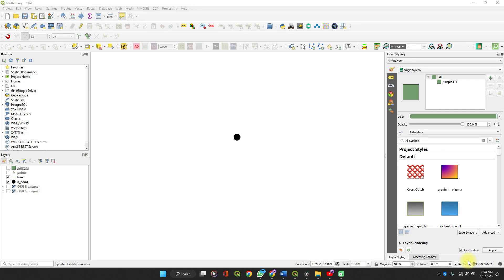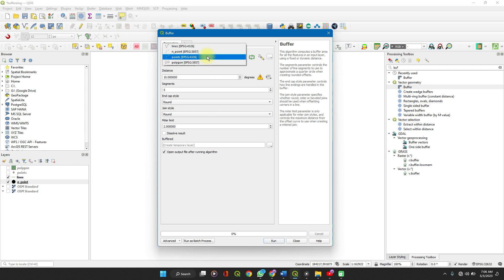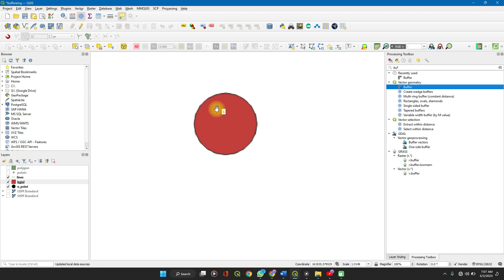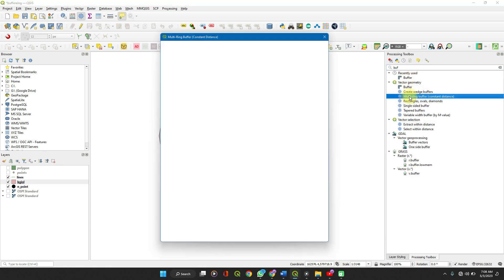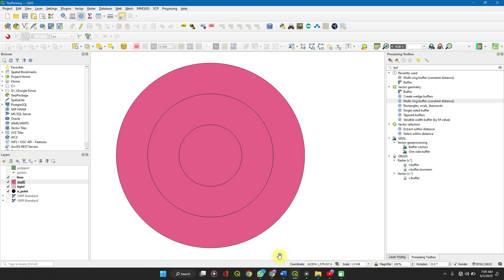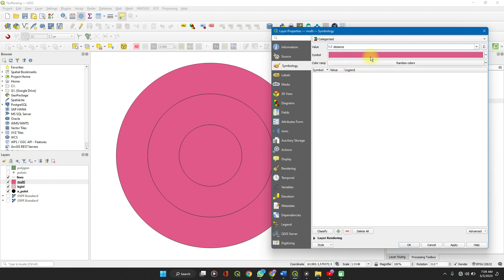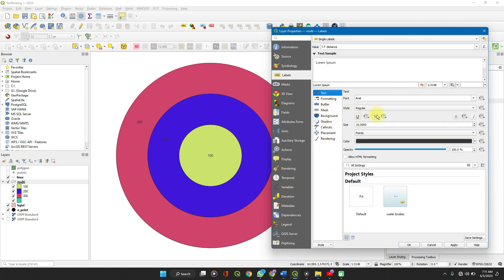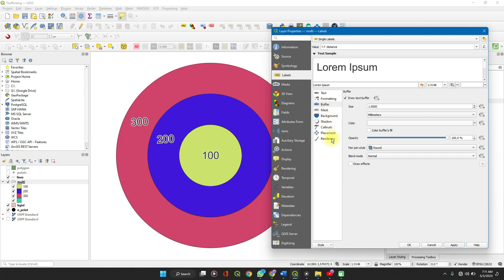How to create Buffers and Multi-ring buffers at a specific distance in meters (QGIS 3 Basics)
In this video, we’re going to learn how to create buffers at specific distances apart using QGIS geoprocessing tools. You will also learn how to create multiple buffers for a single point using the multi-ring buffer feature in the processing toolbox.

After creating buffers, change the transparency settings in the layer styling options for a better view.

How to dissolve features in polygons =00:19 How to create buffers at a specific distance for points, lines and polygons
02:34 How to create a multi-ring buffer

Want to reach me? Use the links in the About section of this channel